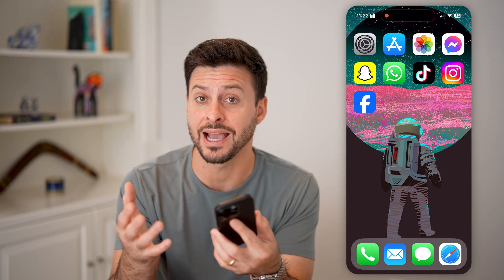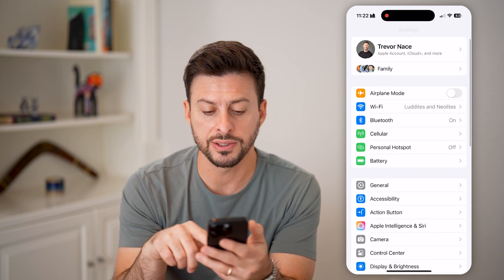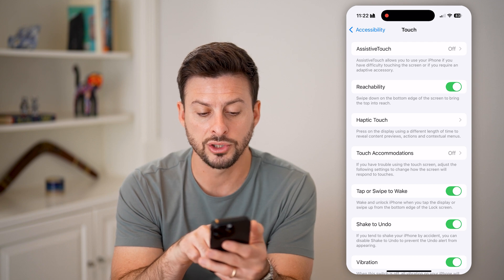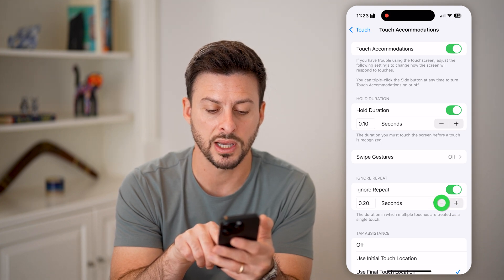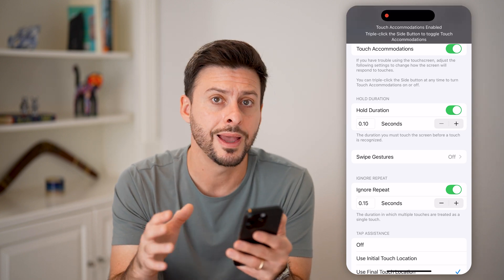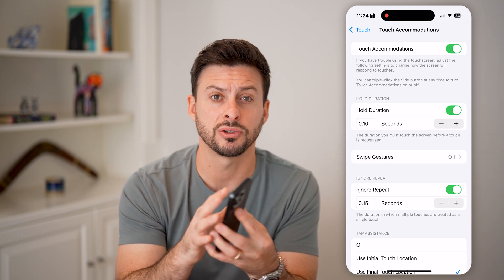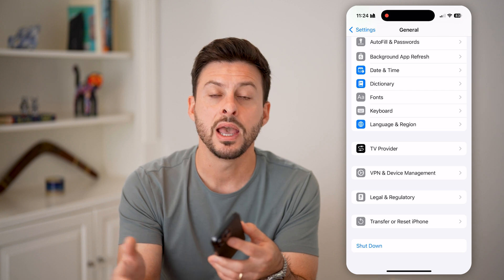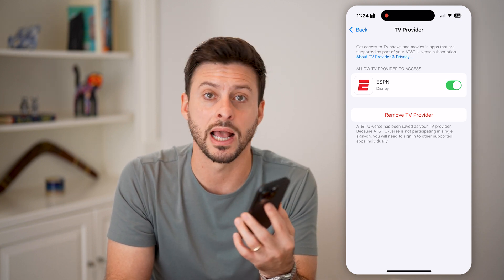How To Fix Ghost Touch On iPhone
Here's how to fix ghost touch on iPhone so you can make sure your device's screen picks up on tapping inputs.